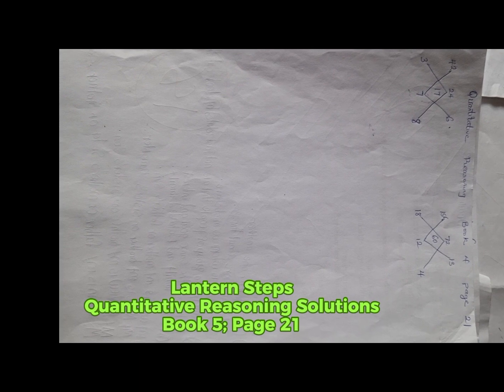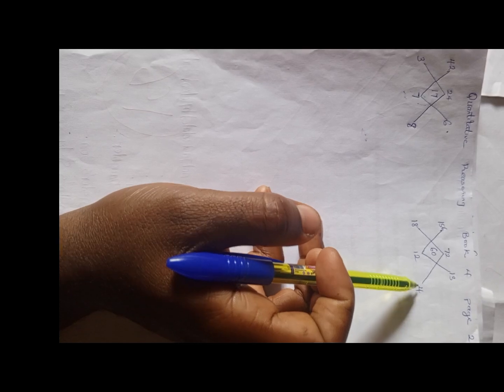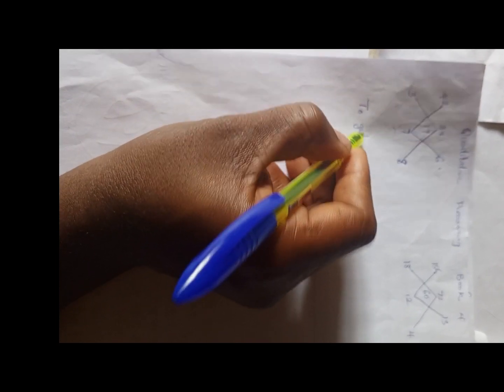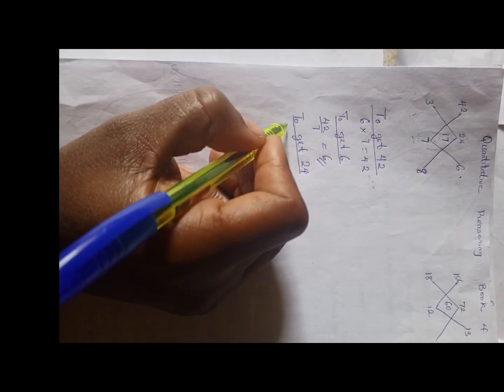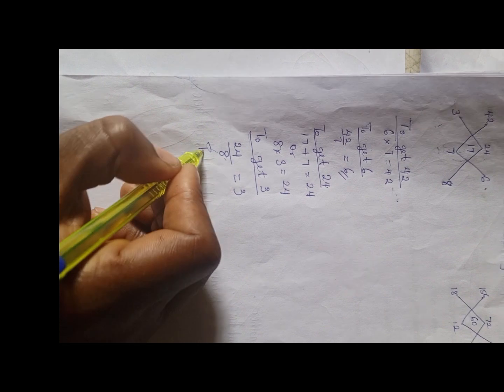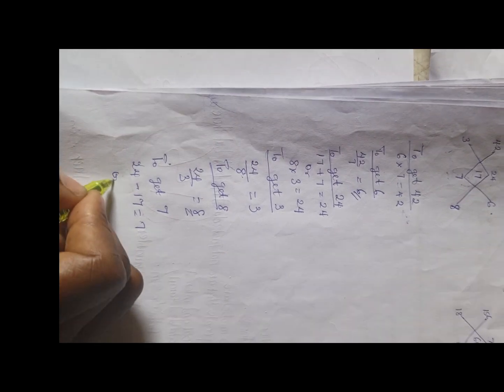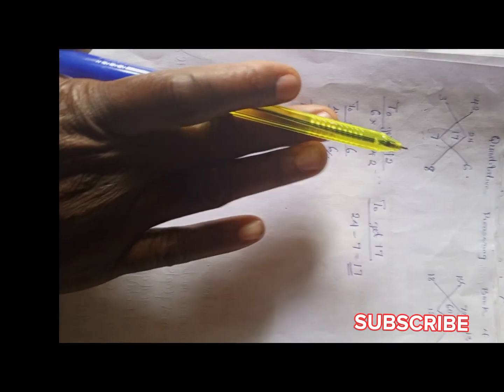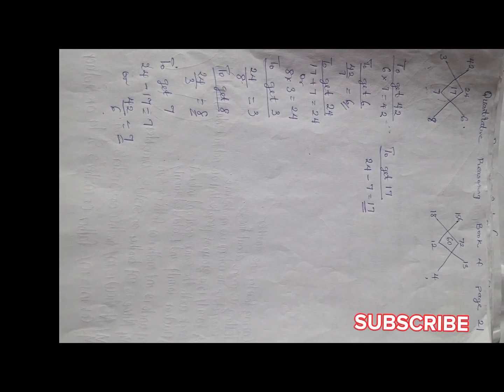Quantitative Reasoning Solutions for Primary|Lantern Steps Quantitative Reasoning examples Book 5